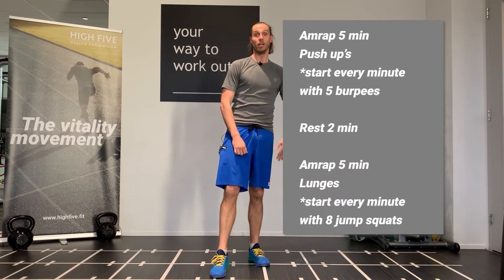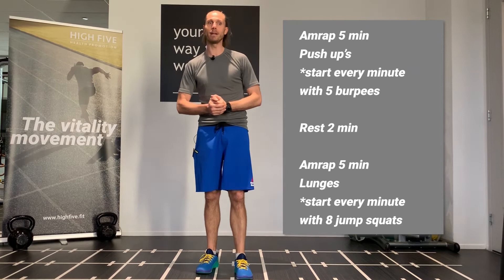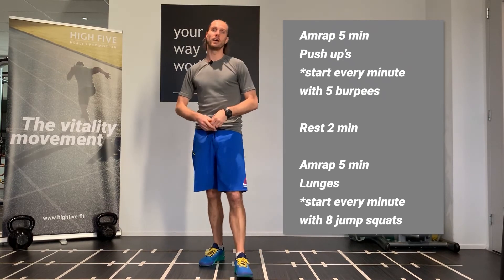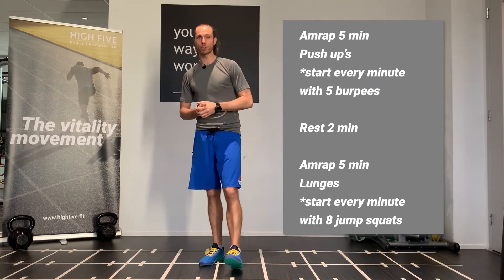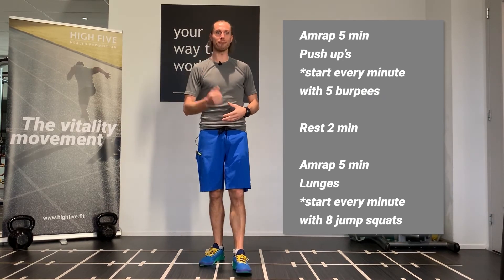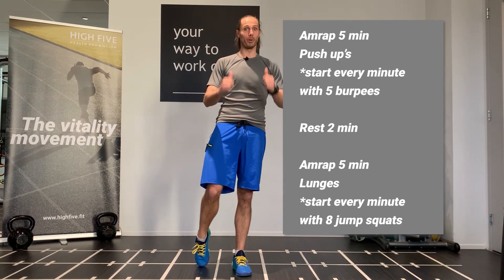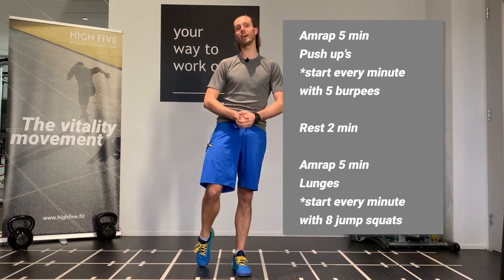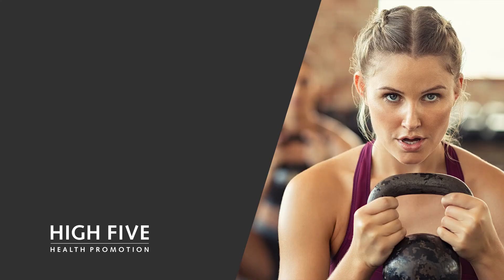2 x 5 min AMRAP